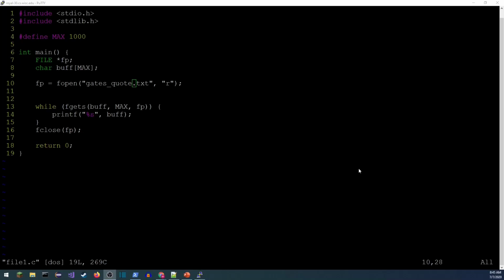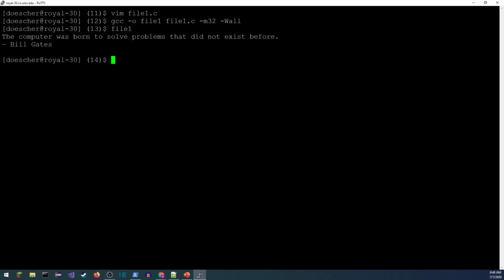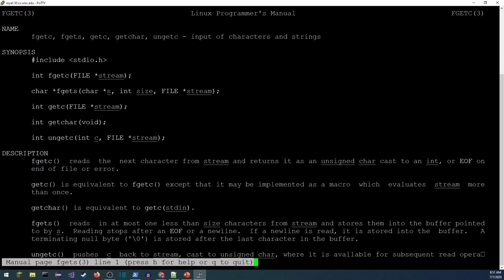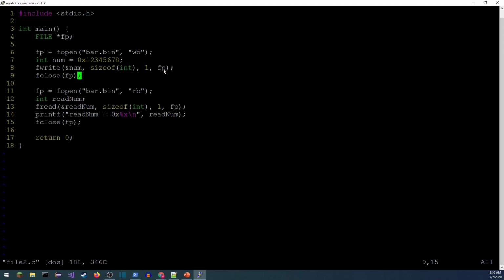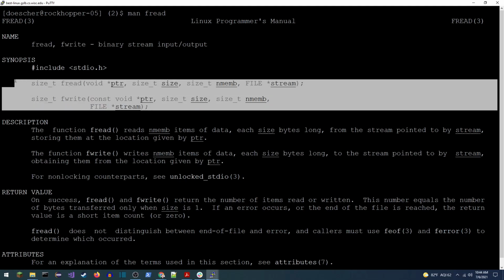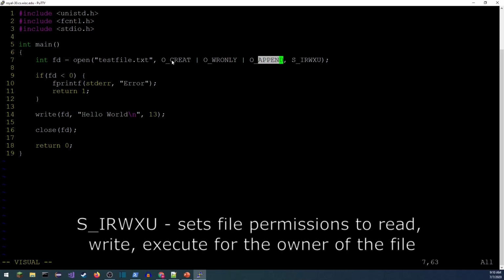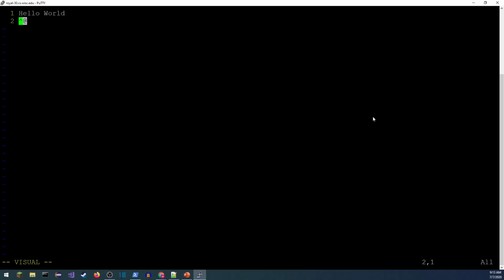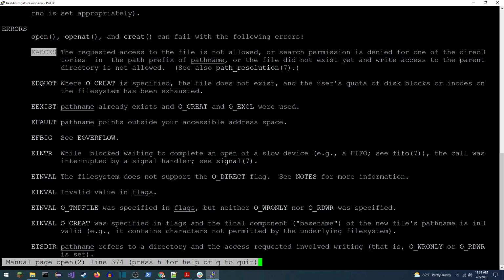CS 354 Machine Organization and Programming: Lecture 19 File Input Output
CS354 Machine Organization and Programming
Michael Doescher
UW-Madison